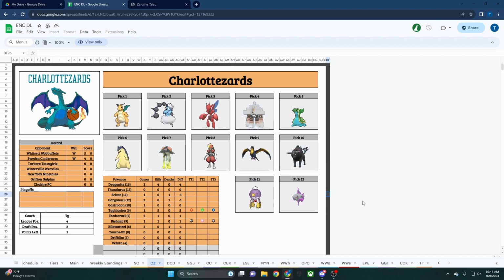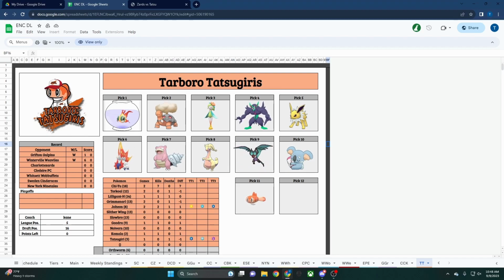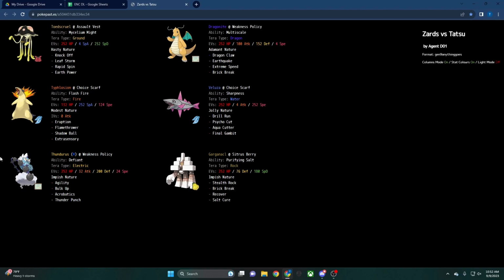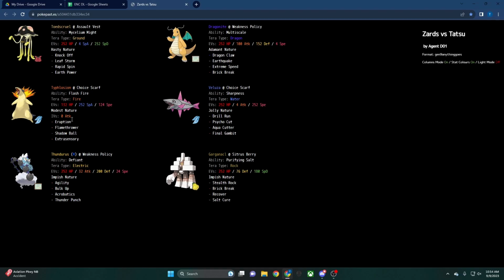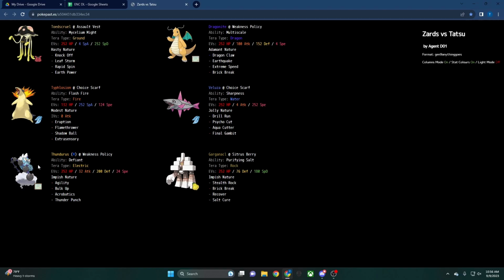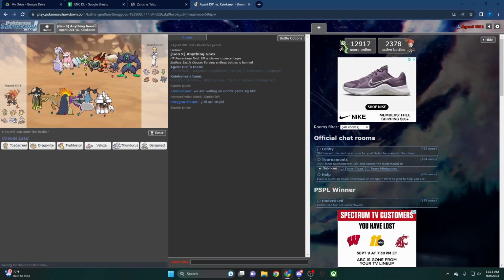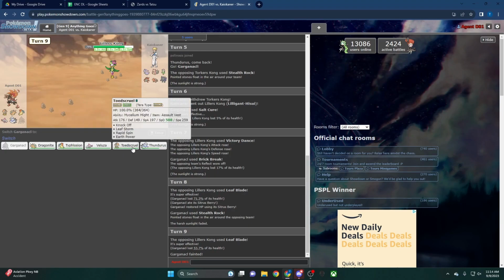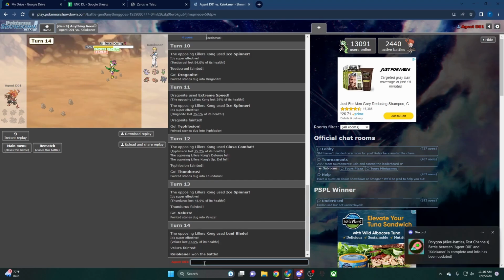ENC Pokemon Draft League Week 3: I got killed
It's The Average Gamer signing on for another video. Today, got another pokemon draft league video. This week was pretty hard as I had little prep time and it definitely showed, but we will bounce back.

Chapters:
0:00 Intro, Team, and Opponent Preview
11:36 Game